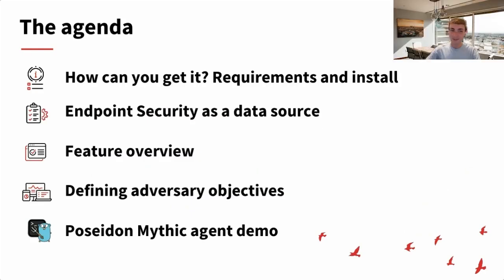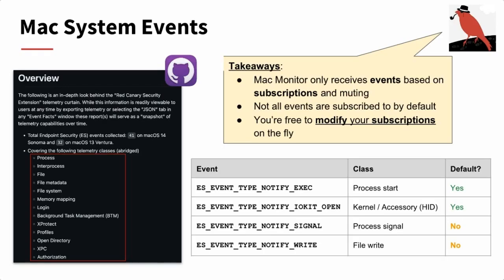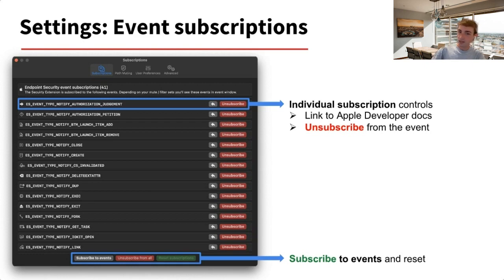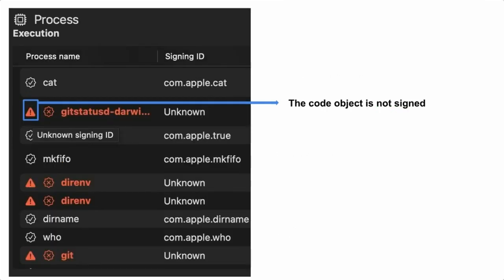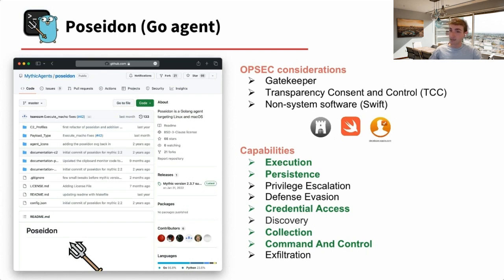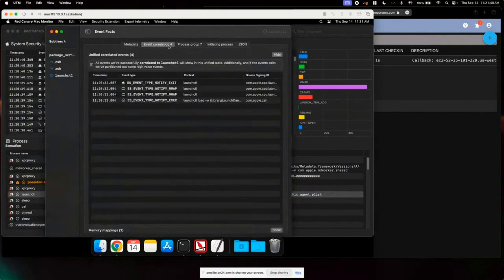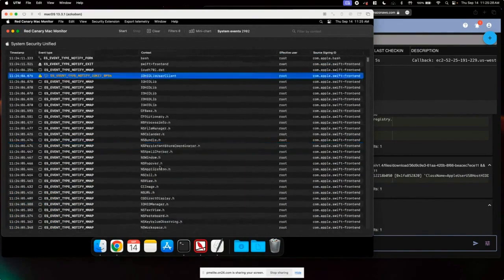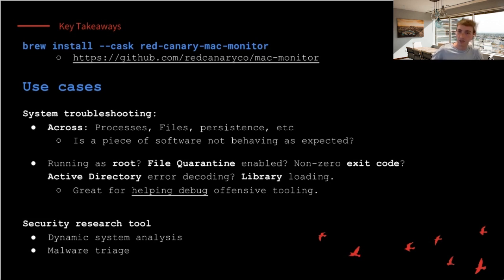Exploring the dark arts on macOS | Red Canary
EDR-level visibility into macOS has traditionally been out of reach for many. You’d either need to combine many very specialized tools or have access to an EDR sensor yourself.

At Red Canary we’ve developed a research test-bed to monitor and analyze system events from macOS locally in an EDR-like manner.

Over the course of this talk, you’ll be introduced to macOS adversary behaviors as we see them, our advanced tooling for deep visibility, and how to implement the currently feasible analytics in your environment.